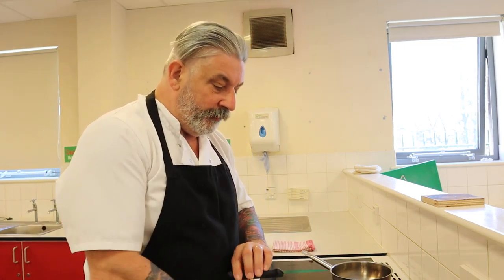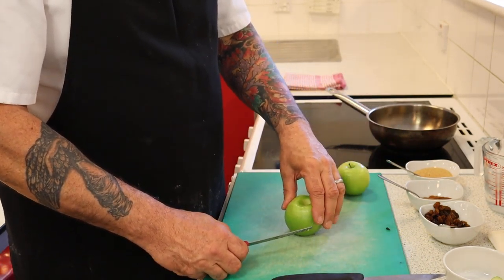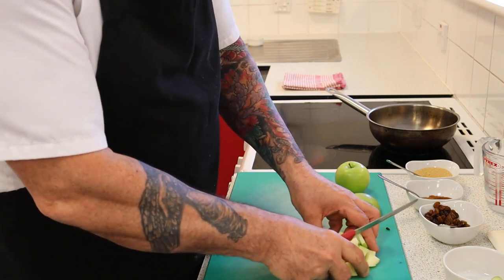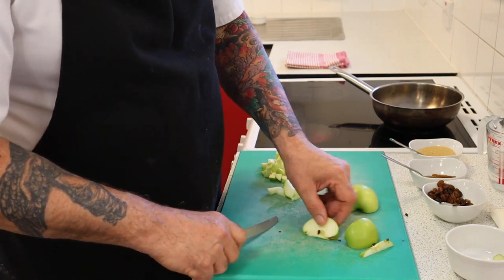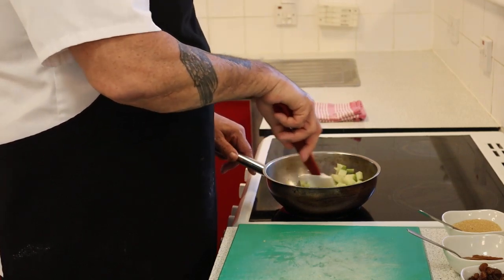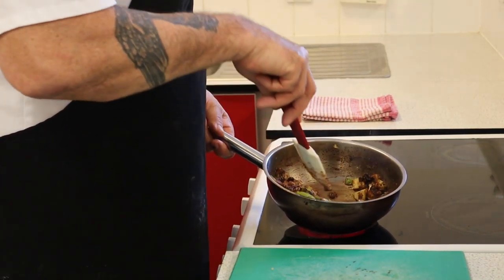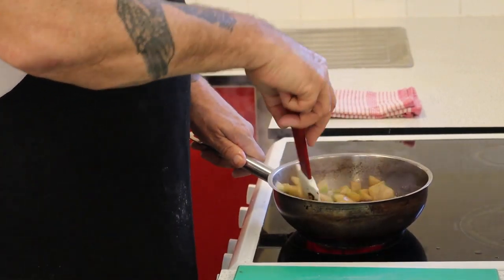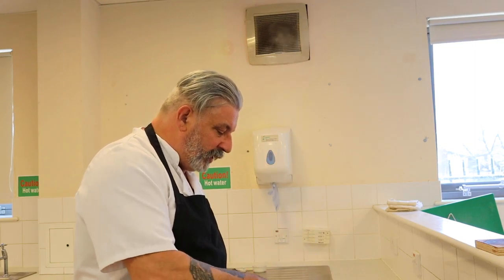Apple compote and knife skills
Chef Clive makes a delicious apple compote to fill the turnovers . You will also learn how to use a knife safely when preparing fruit and vegetables.